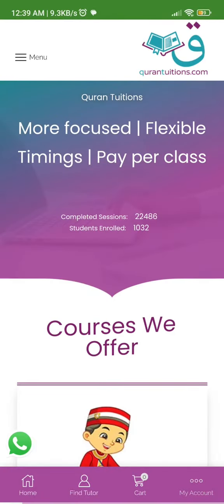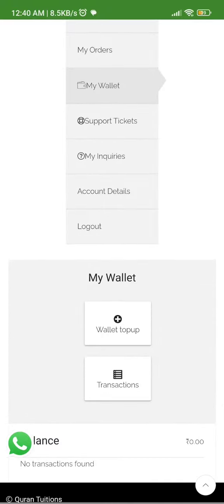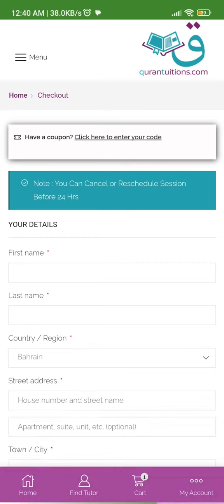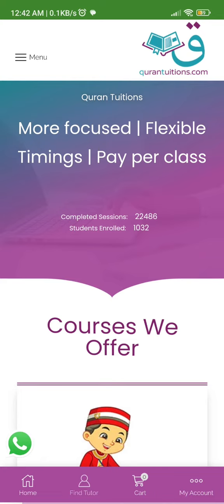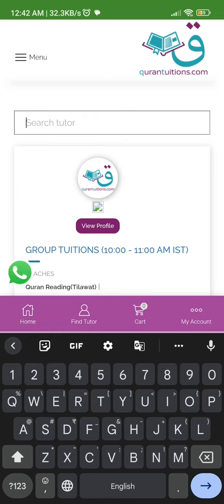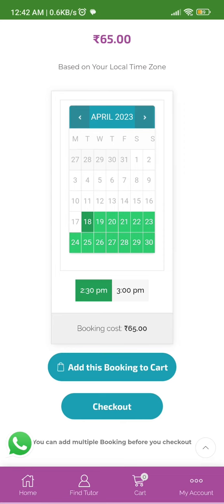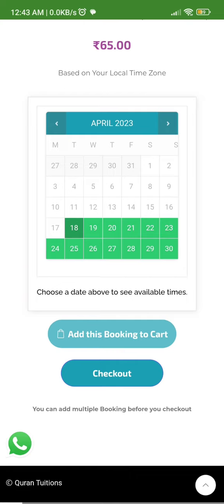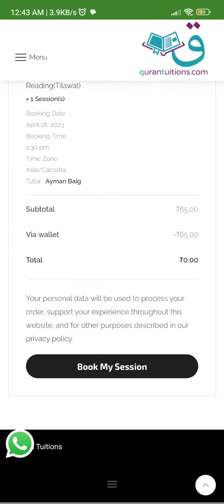#4 How to Use Student wallet on Qurantuitions.com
A short tutorial of how could students use wallet on qurantuitions.com
How to use wallet on qurantuitions ?
Qurantuitions par wallet kaise use kare  ?
Online quran tuitions
Online quran tutors
Learn quran online
Quran tuition
Quran tutor
Quran recitation
Quran hifdh online